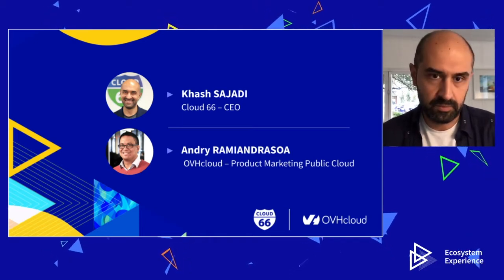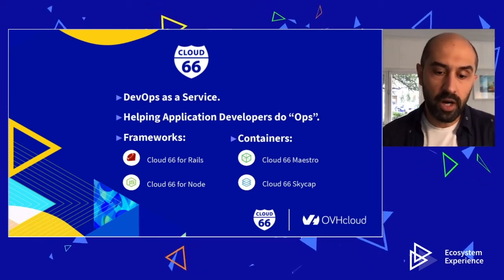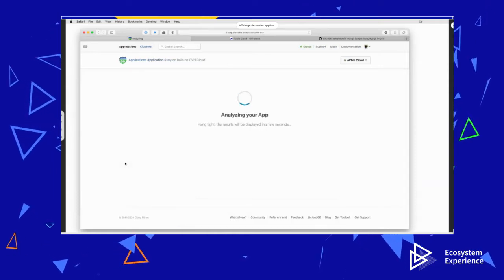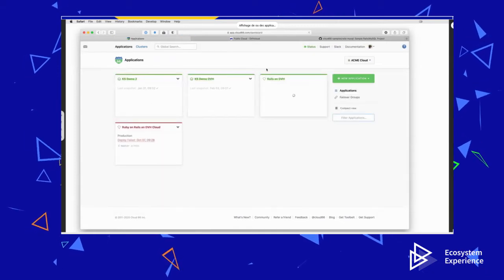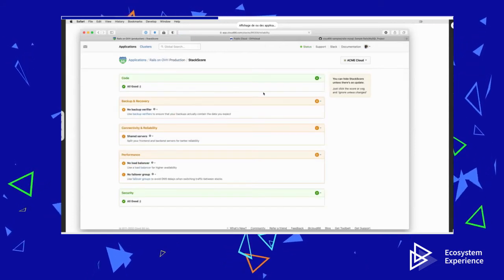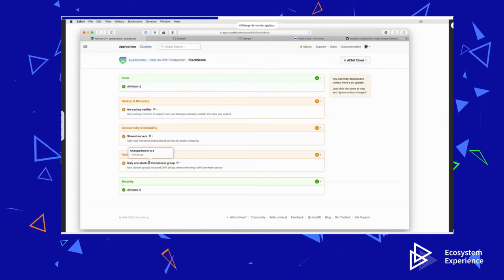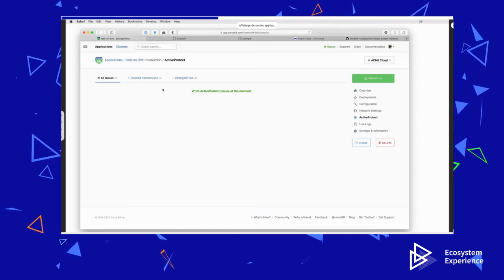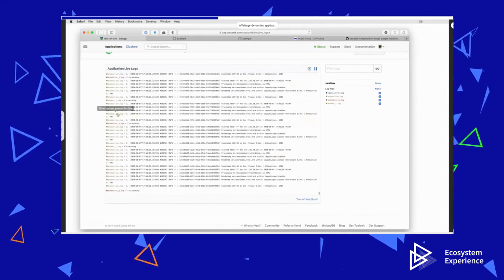Get the simplicity of Heroku with OVHcloud - deploying and maintaining Rails Apps with Cloud 66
This step-by-step demo demonstrates the simplest and most cost-effective way to deploy and maintain Rails apps on OVHcloud, with Cloud 66. Developers will learn how to combine the flexibility of Cloud 66 with the power of OVHcloud.